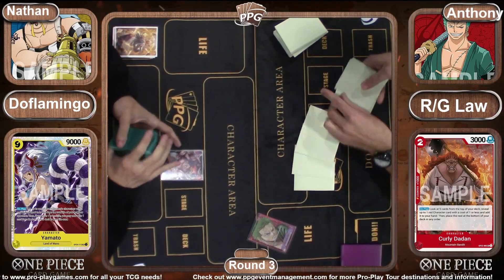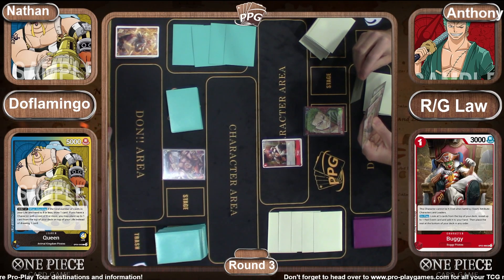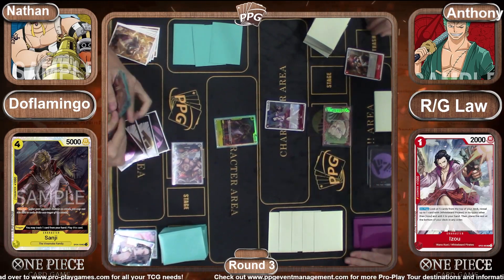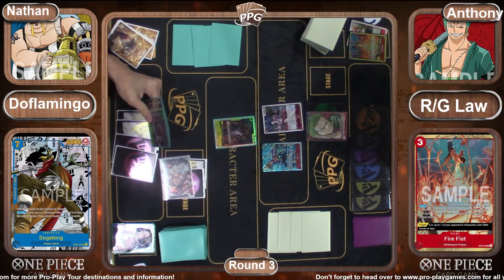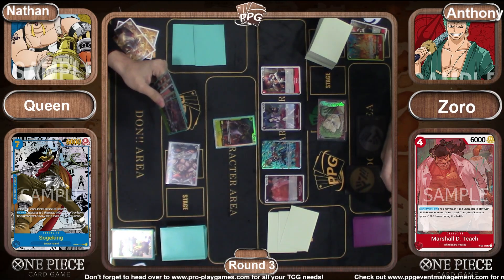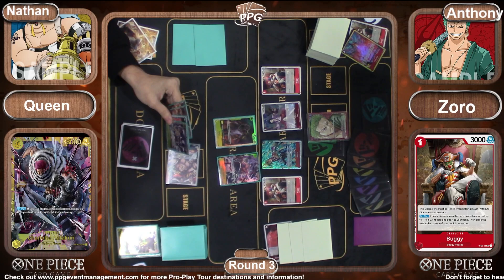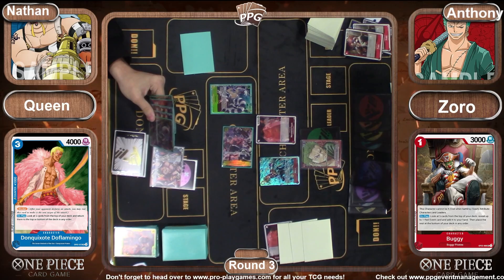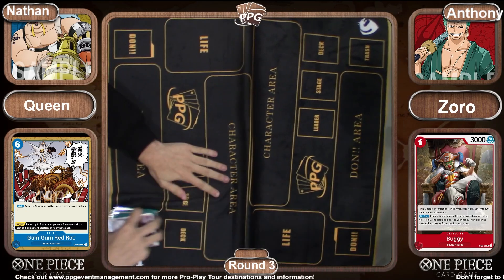One Piece Knoxville Regional Tournament Round 3 - Queen Vs Roronoa Zoro